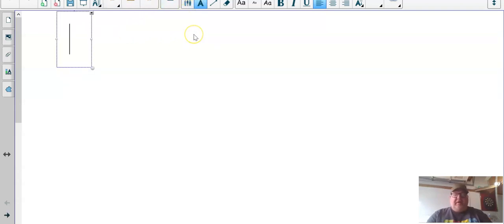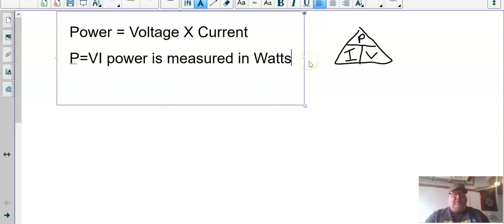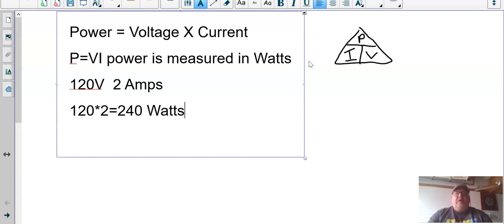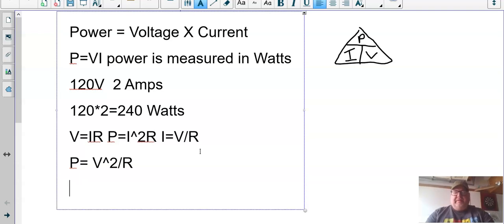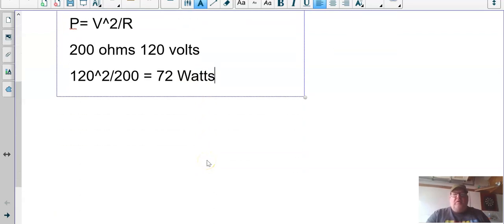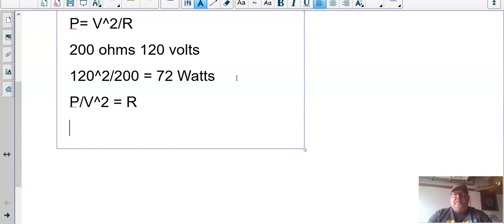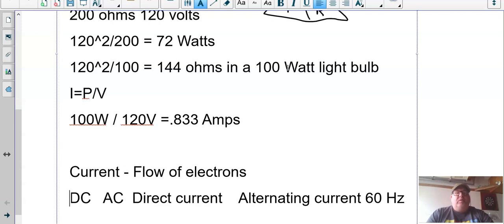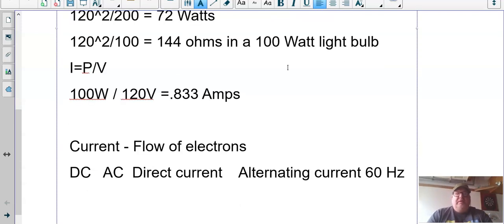power explained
How power in electricity works